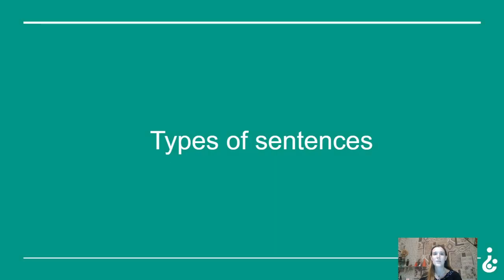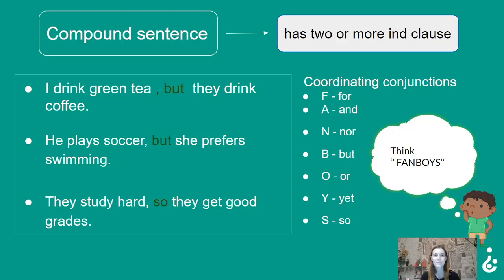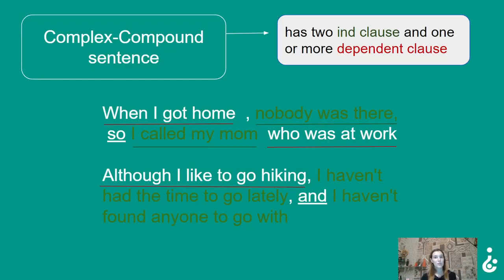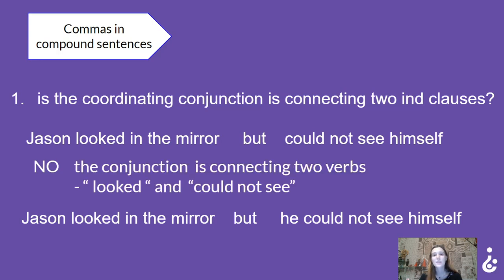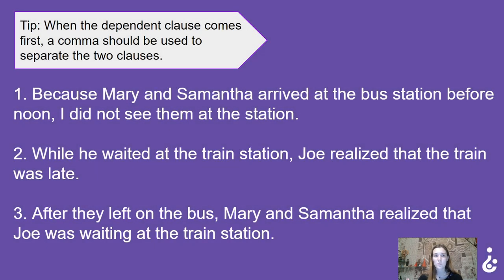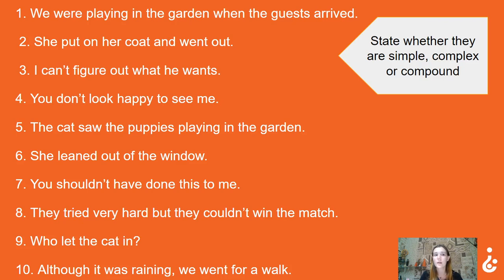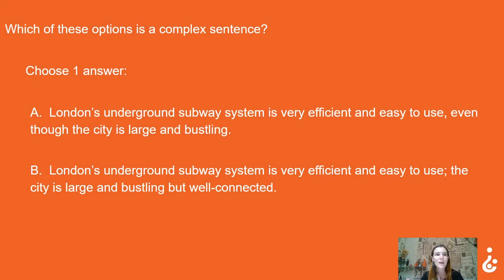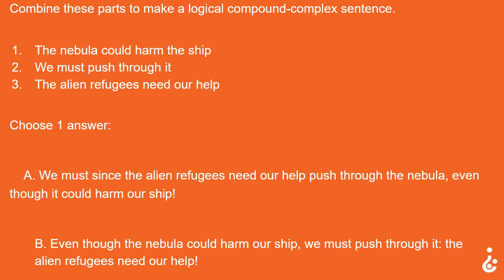30 / Types of sentences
Types of sentences in English grammar